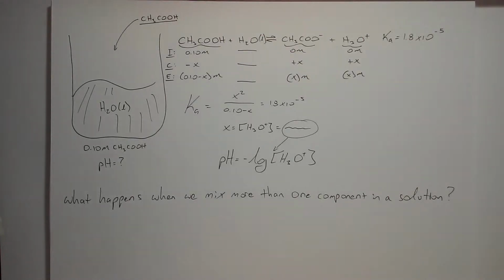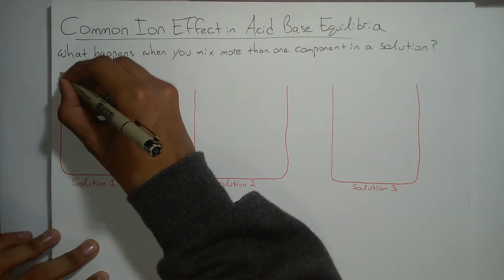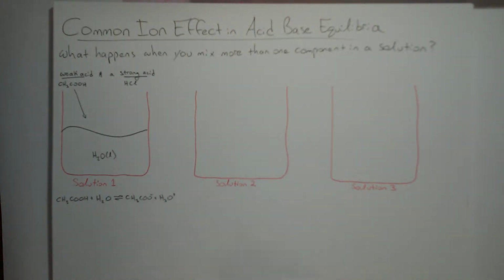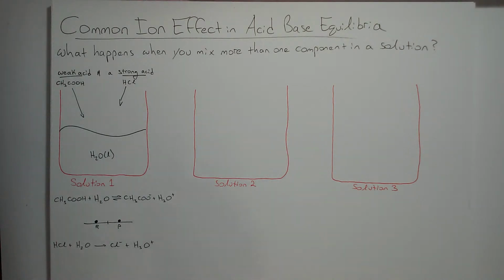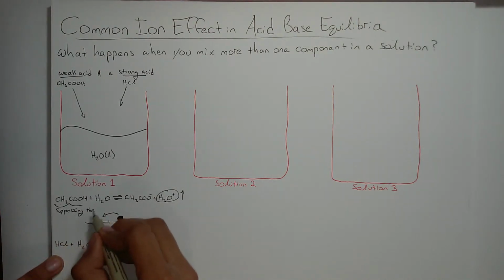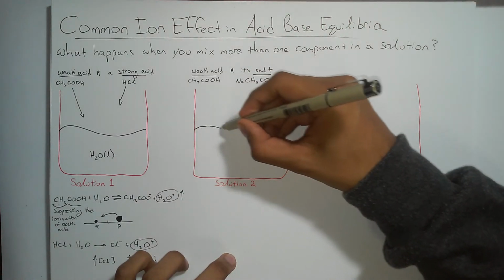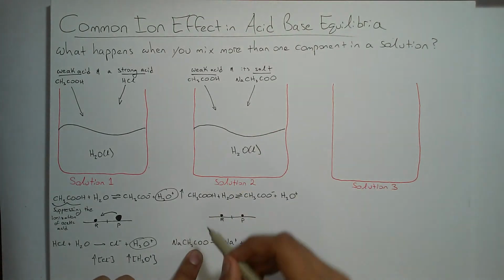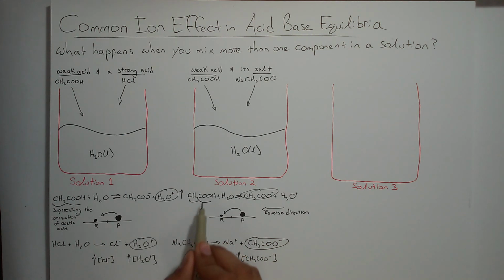Chapter 17 Additional Aspects of Acid Base Equilibria Part 2